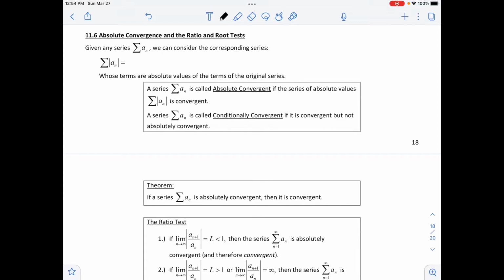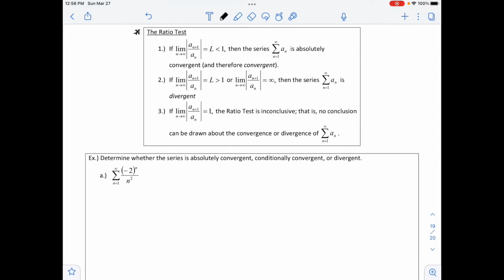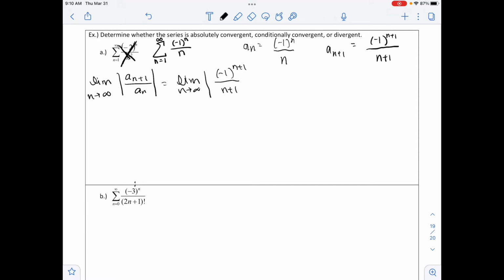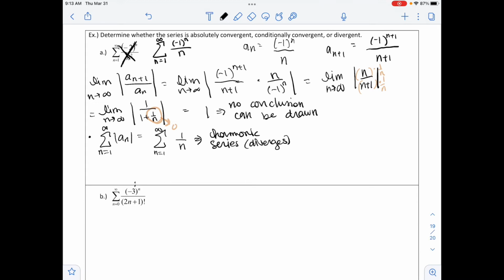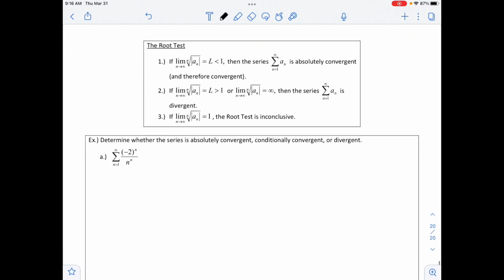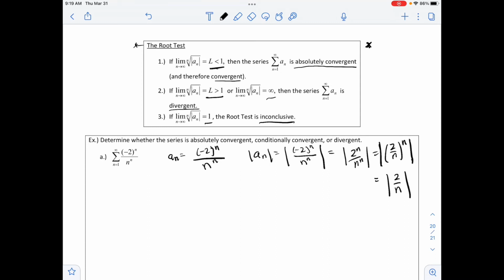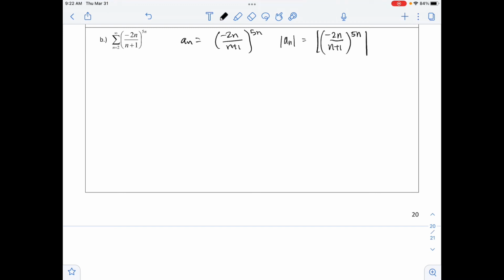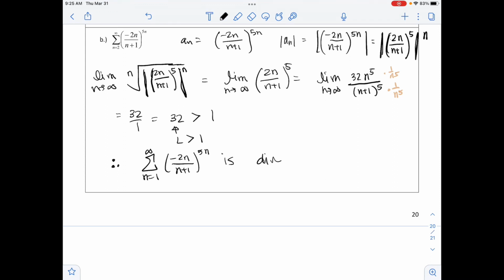M181 Ch 11 Sec 6